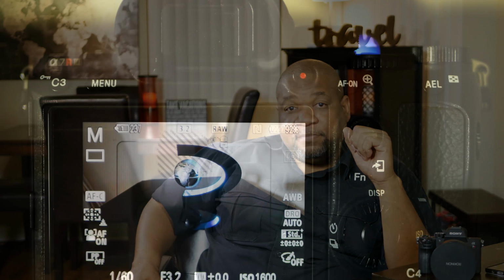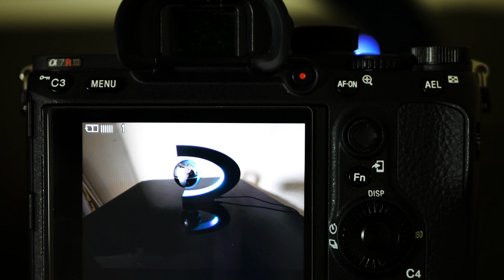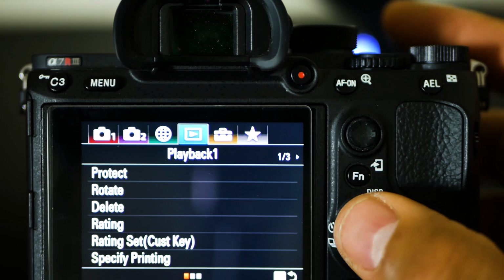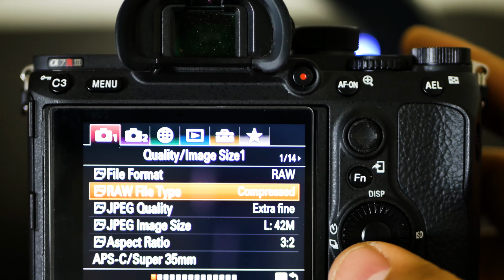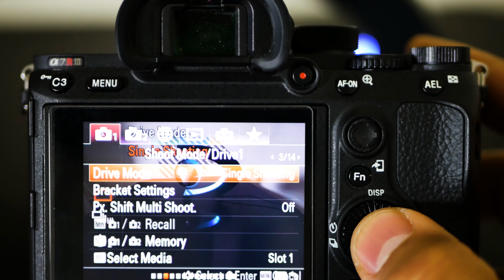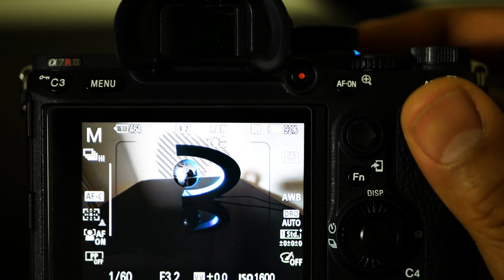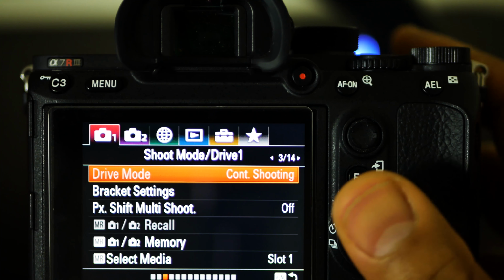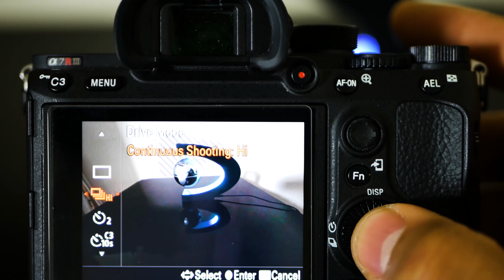Sony A7RIII | Setting up 10FPS Mode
In this video I show you how to setup the Sony A7RIII to shoot 10 frames per second and 8 frames per second.

Sony A7RIII